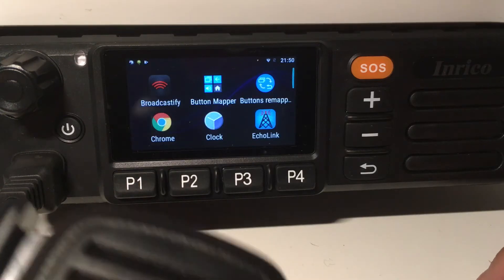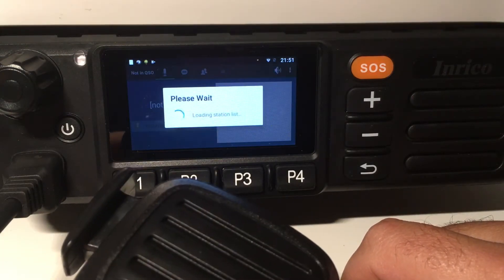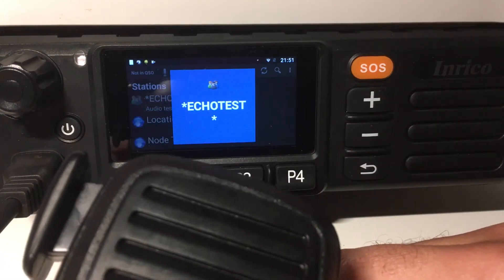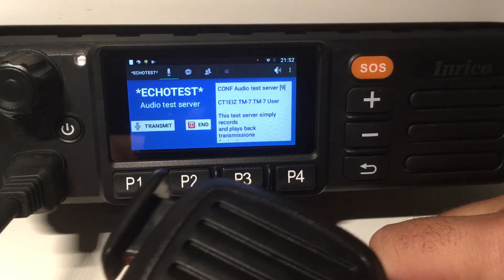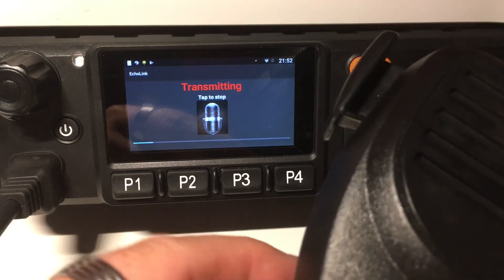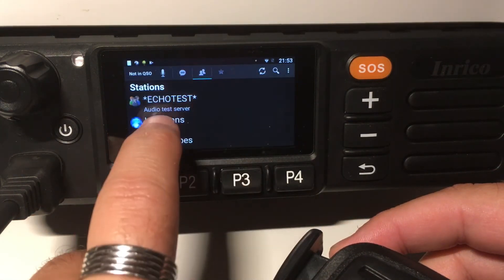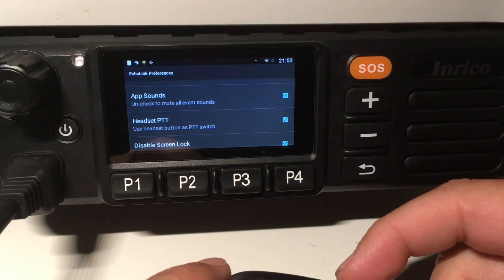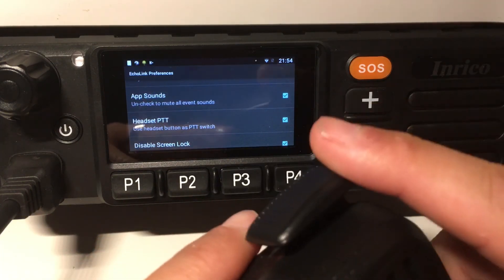Using Echolink with Inrico TM-7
This video shows how to use the EchoLink app on your Inrico TM7
Echolink operation is possible with the Inrico TM-7. But until the developers of Echolink add the possibility to map the PTT button of the radio to key transmission, you need to tap the touchscreen once to start transmitting, and tap again to stop. From a usability perspective, it works fine. We are just not used with the technique. Anyway, we are hams! We always like improvising!

You can always send an e-mail to Echolink and request such functionality!

Note: To install Echolink on your TM-7, you will need to install an app called “Set Orientation”. You need to have it set to “Reverse landscape”. You will understand why! 🙂